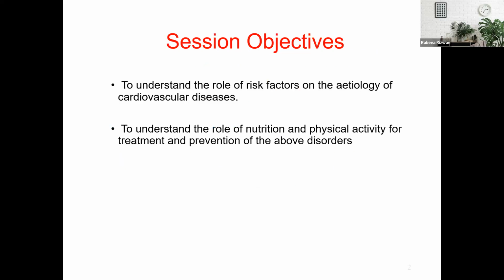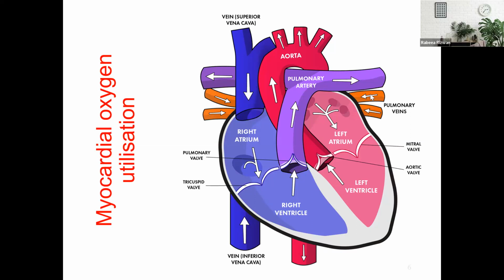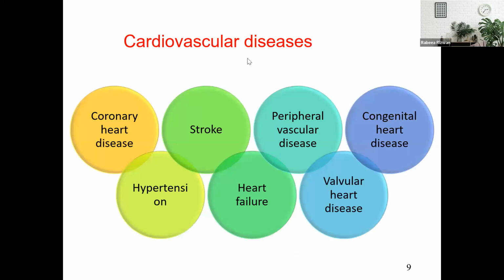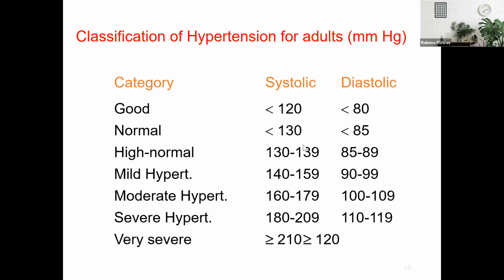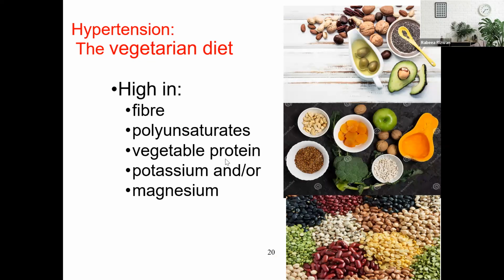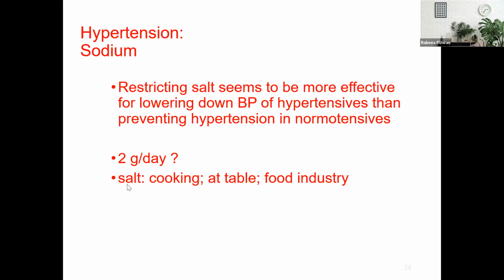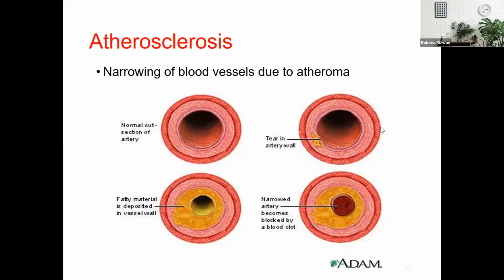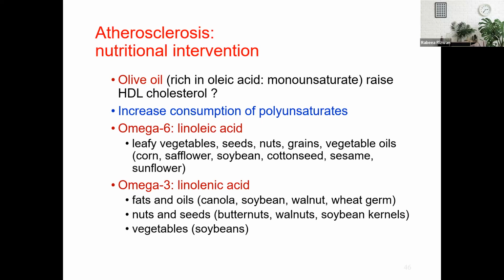Week 7 - Nutritional Biochemsitry For Exercise and Health - Rabeea Rizwan